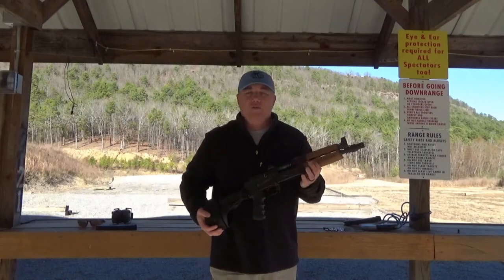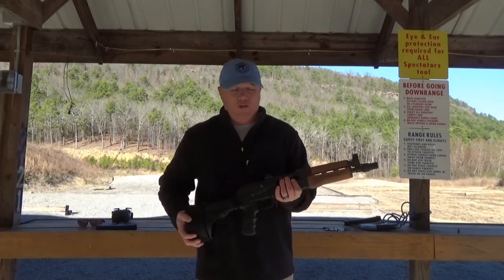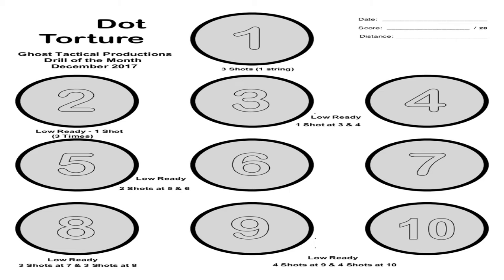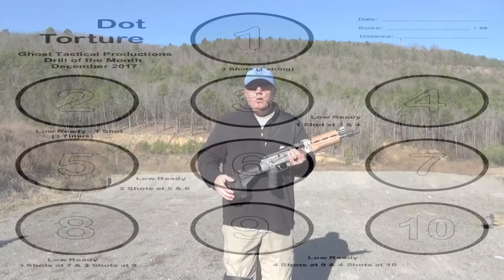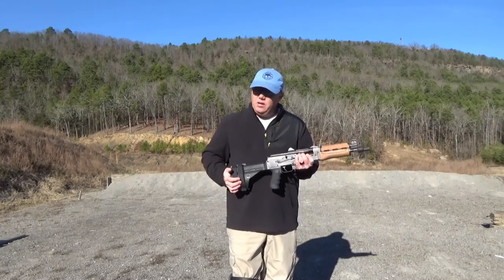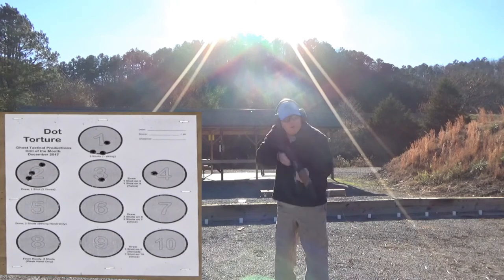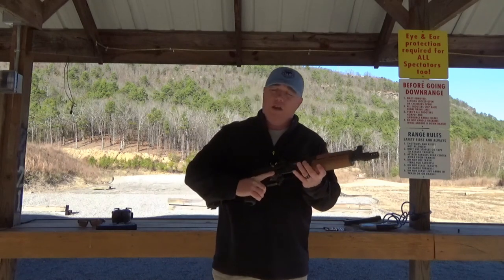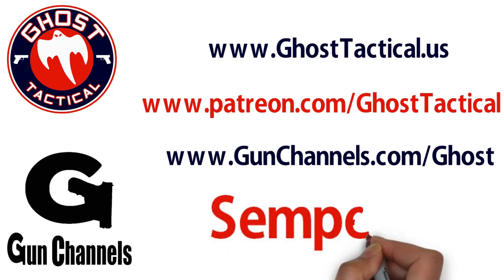Range Time w/ Ghost: Dot Torture Test Drill for AR15 & AK47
Range Time w/ Ghost:  Dot Torture Test for AR & AK

In this video, we will be doing a drill I came up with.  It is a different form of the Dot Torture Test but for ARs & AKs.  It is a 26 round Test shot from 10 yards (30 feet).  Let me know what you think.